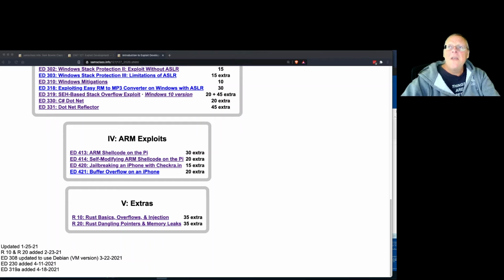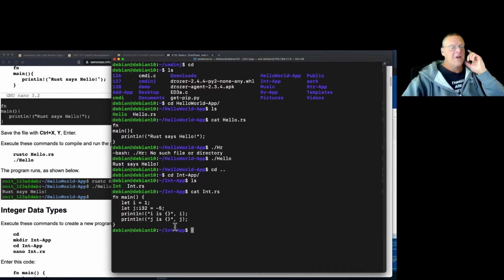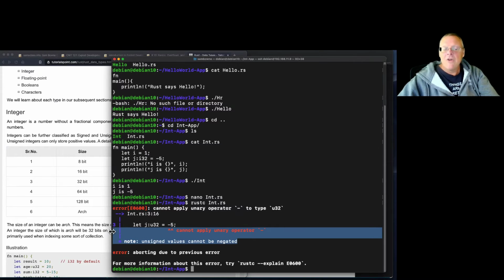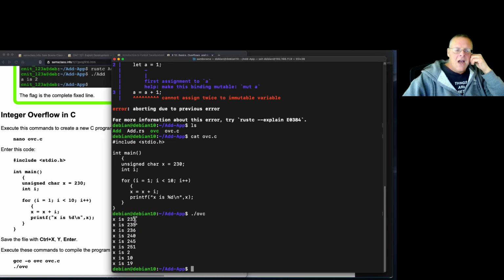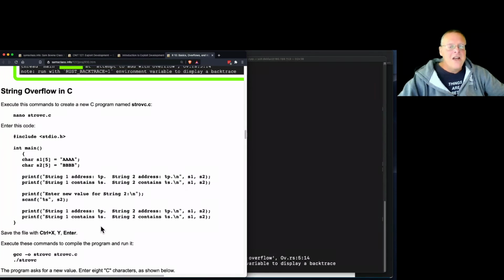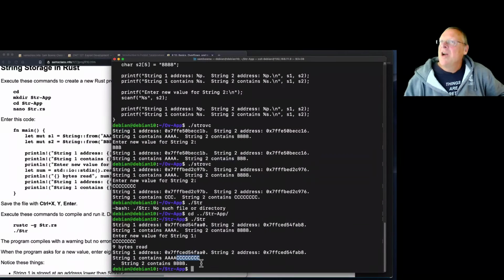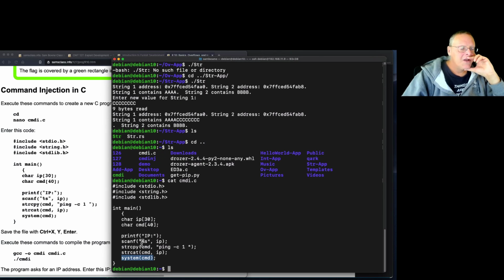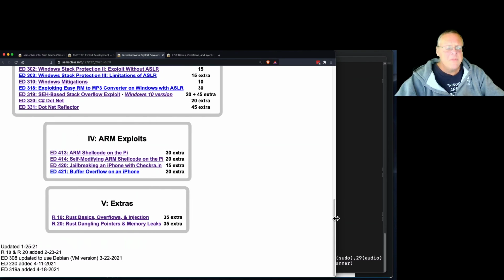R 10 & R 20: Rust